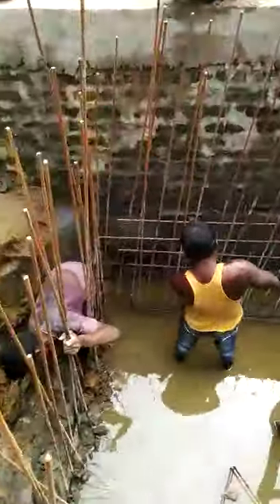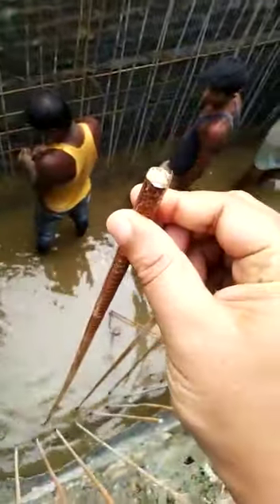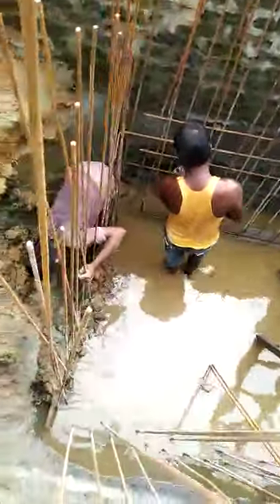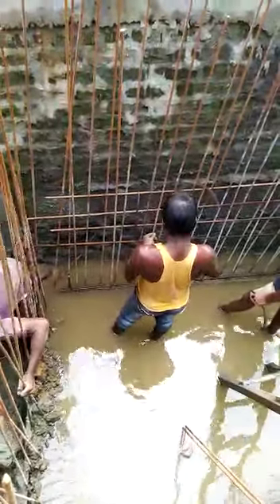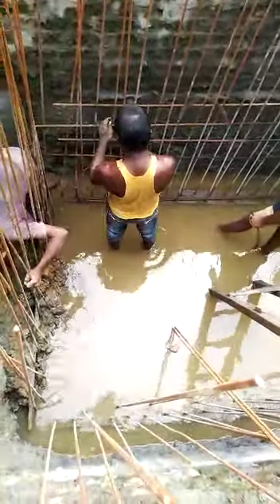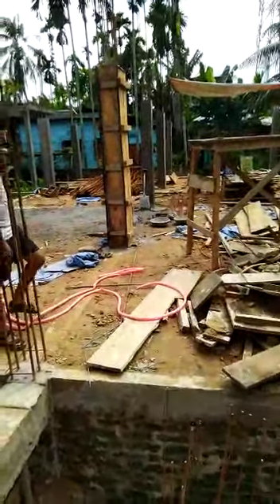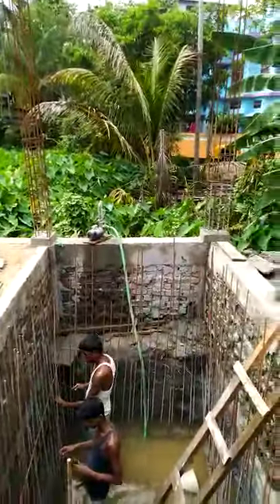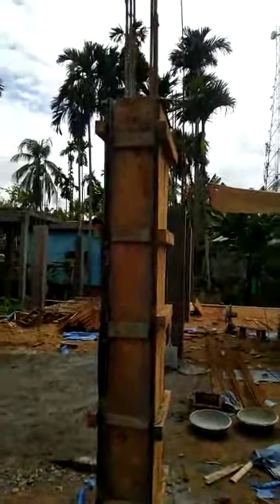Reinforcement details of RCC reservoir tank